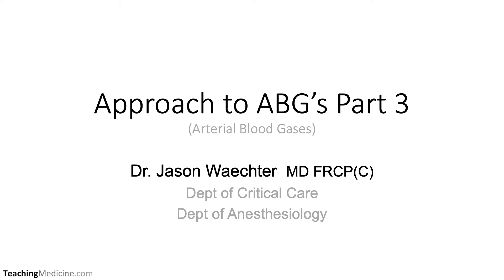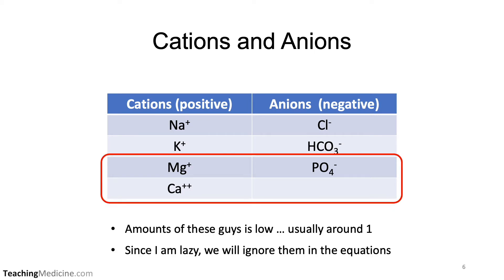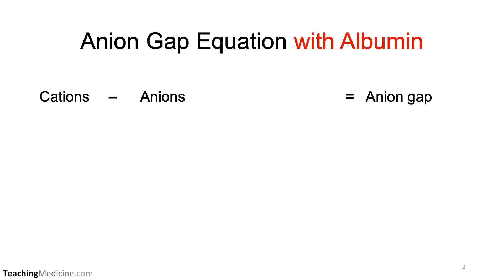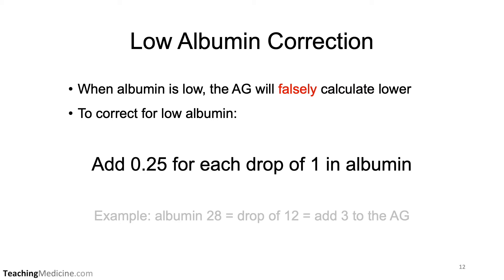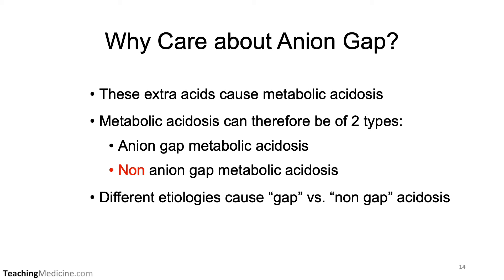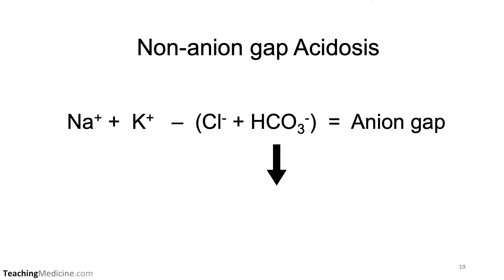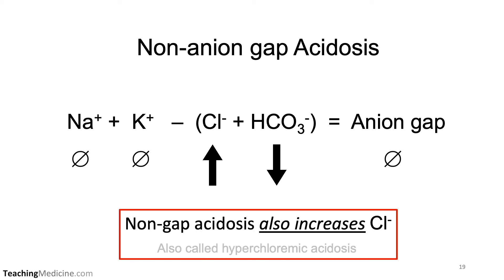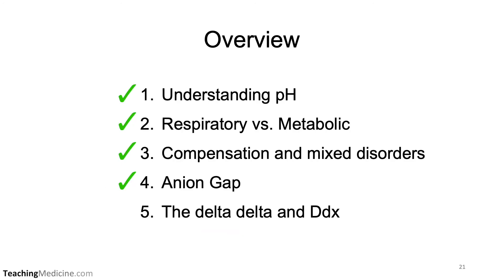Approach to ABG Part 3 of 4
Learn an approach arterial blood gas interpretation, metabolic and respiratory acidosis and alkalosis, compensation, anion gap, pCO2, pH, bicarbonate, and the delta-delta. This is a 4 part series.